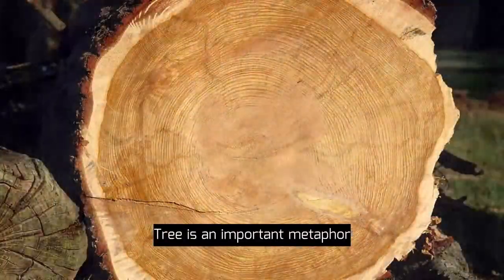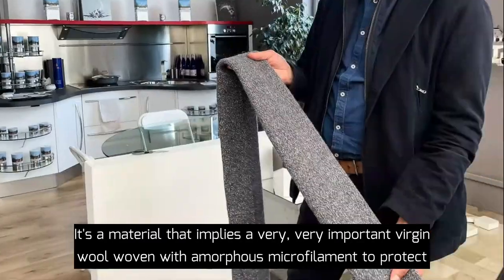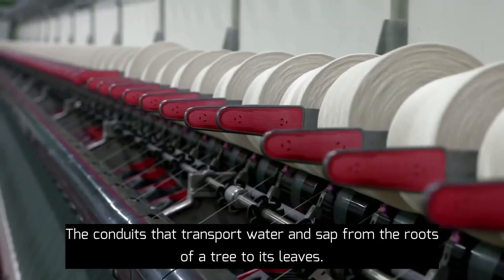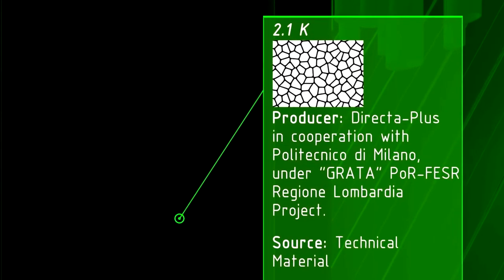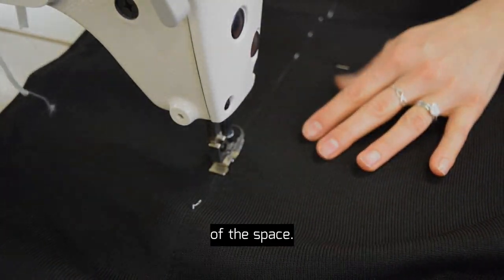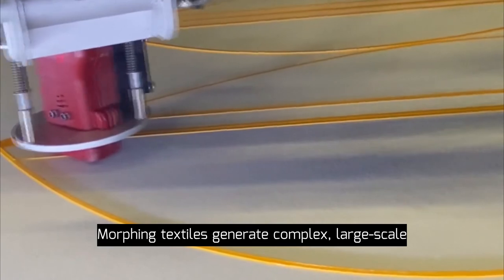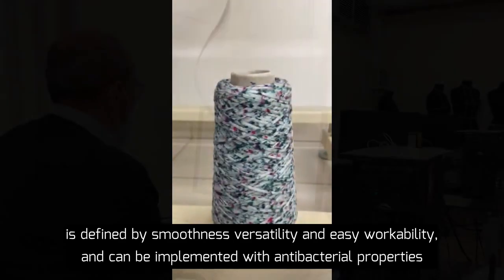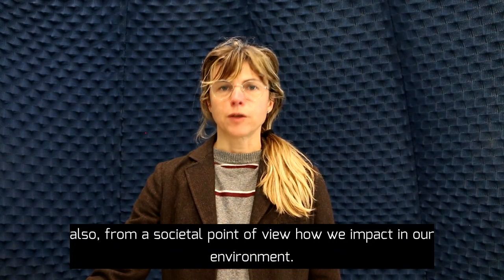MATRES. From a microscope to a prototype for a resilient architecture for Venice Biennale 2021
Matres is a prototype presented at the 17th International Architecture Exhibition Biennale di Venezia inside the Italian Pavilion.

MaTres is a living laboratory of resilient materials, with biological, organic, sustainable, recycled origin, which have a voice and the freedom to grow and transform over time. The installation aims to evoke the metaphor of a tree, experiencing its resilient forms and materials that compose it.
MaTres tells the resilient behavior of the wood fibers, of the longitudinal and transverse vessels, of the central pith and the bark,  through the use of materials that come from the culture of architecture, interior spaces, fashion. From natural composite materials (mycelium, coffee waste, cellulose) to 4D printing, from plants that produce energy to fabrics with optical, acoustic or thermosensitive properties to natural or recycled fibers, reacting virtuously to stressful stimulations.